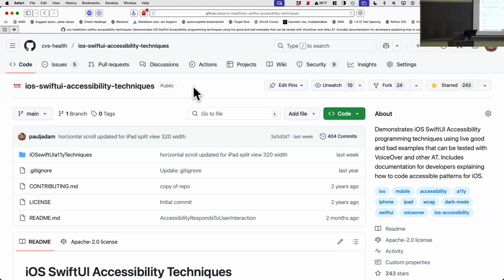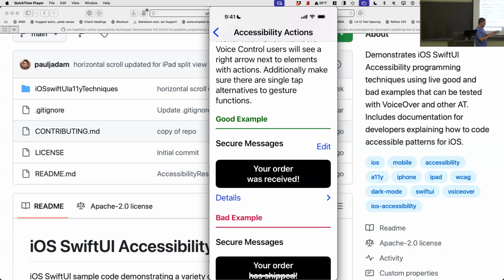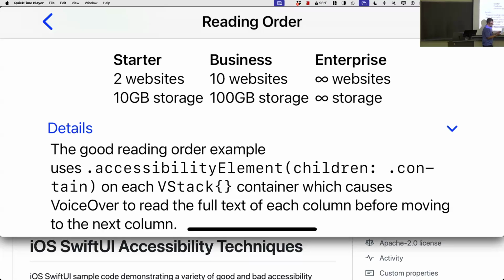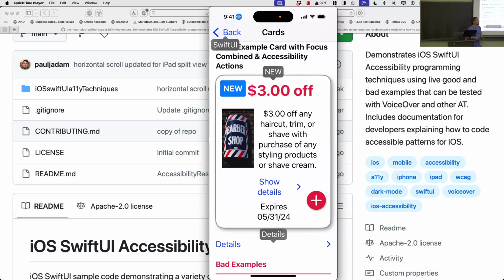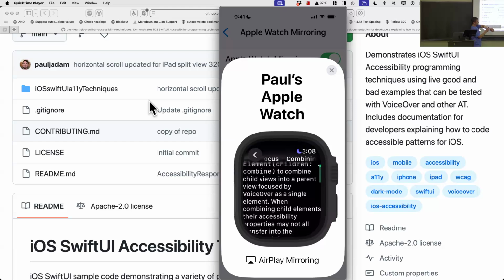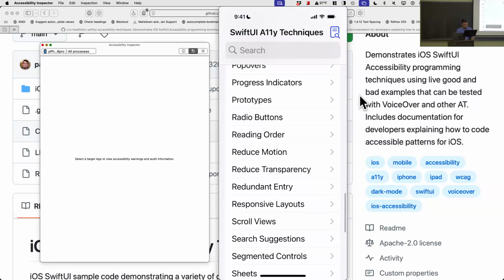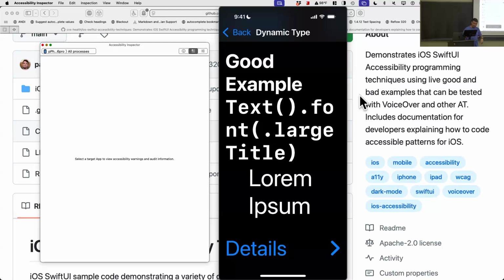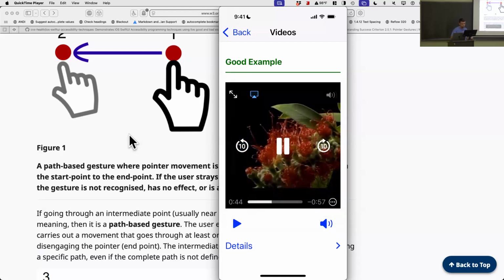SwiftUI Accessibility Techniques for Native iOS Apps